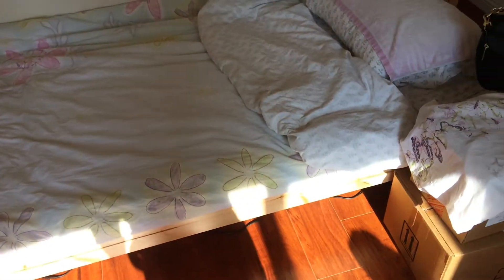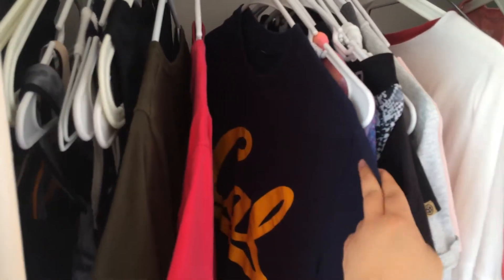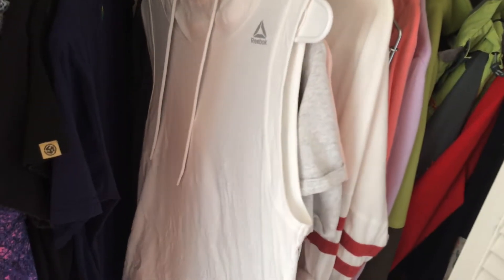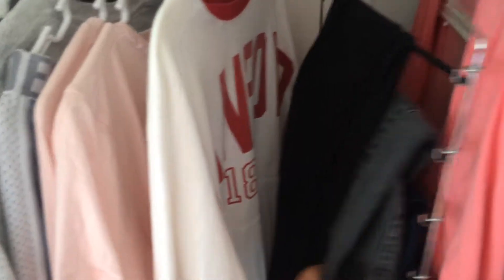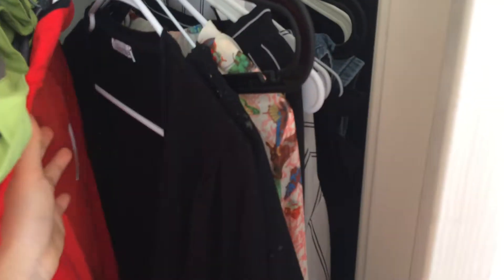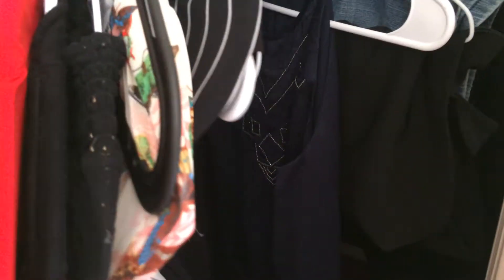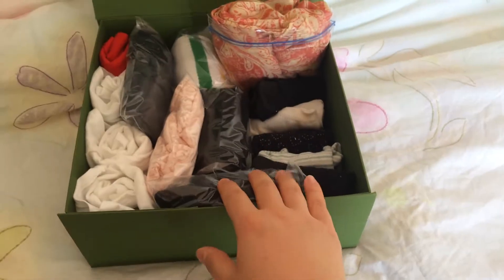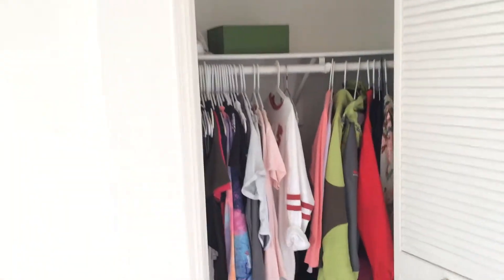Minimalism Girl's Closet | Necessary and Good Quality clothing | Tips & Display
"It's a new season, I need to buy new clothing" - Girls;
"It's a new season, time to take out clothing which I hold in my closet last year" - Men

Girls could also have a tidy and clean closet with beautiful clothing.

The keys are:
1. Buy Good Quality clothing from trust worthy brands such as Nike, Under Amour, Reebok, Banana Republic, Calvin Klein, Ann Taylor, aerie...  instead of 'cheap' fast-fashion brands such as forver21, H&M, cheap online shopping...

2. Buy styles that are easy to mix with other products to have a 'new' looking.

3. Clean your closet whenever you are free and give away the clothing that would not improve your looking, nor fit your body size,  nor have the good shape.

4. Workout at gym. Your body shape is your best clothing forever.